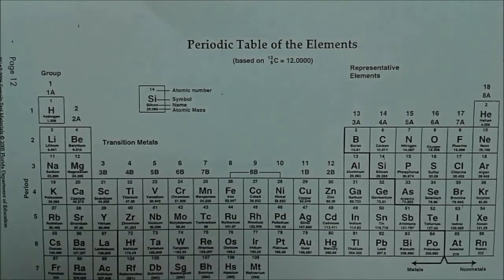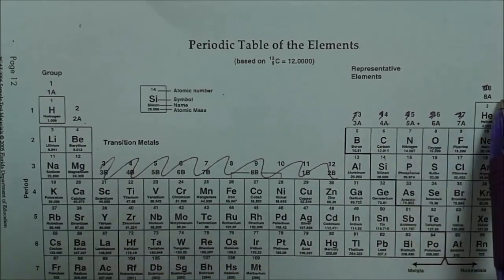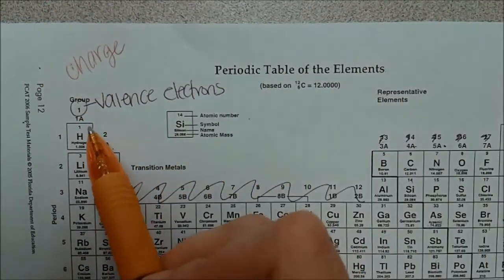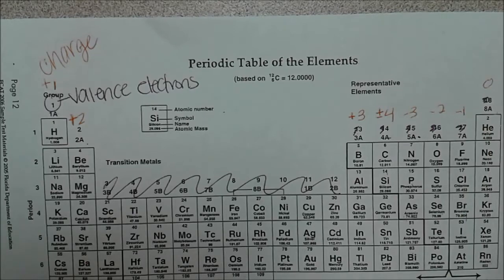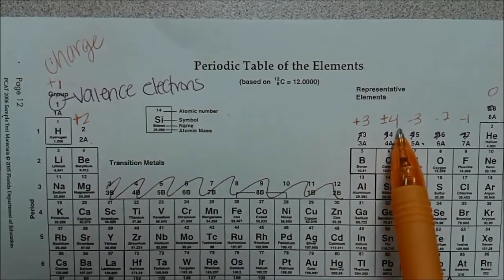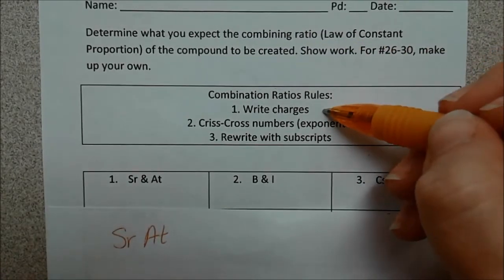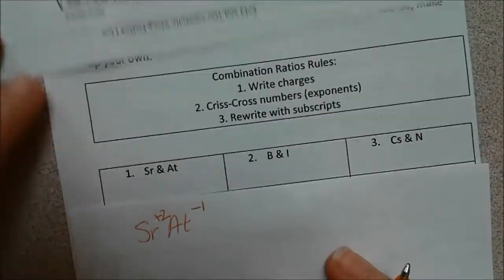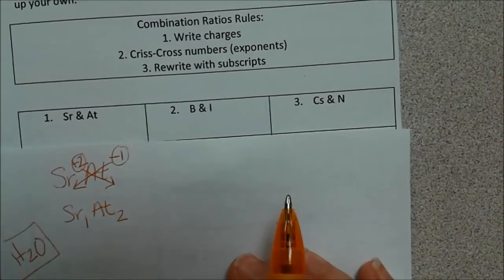Charges on PTable Combo Ratios